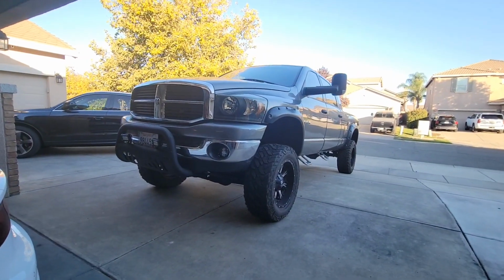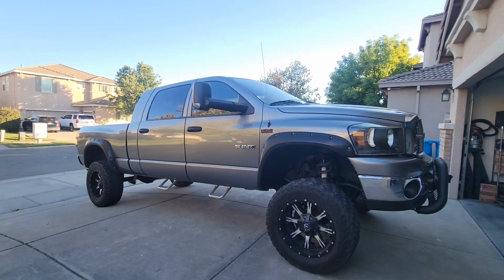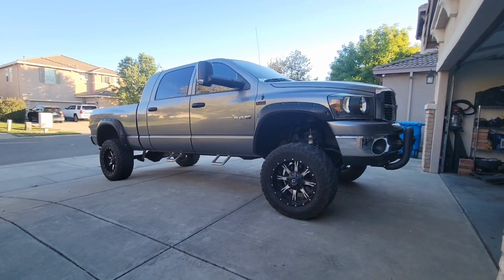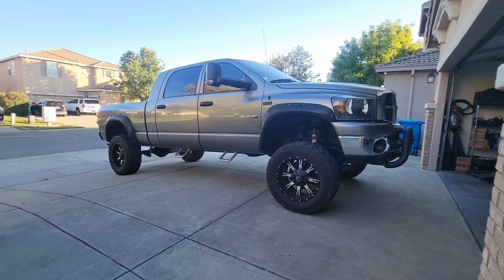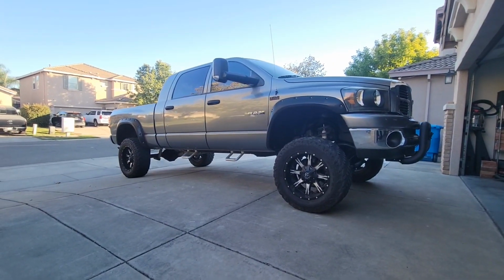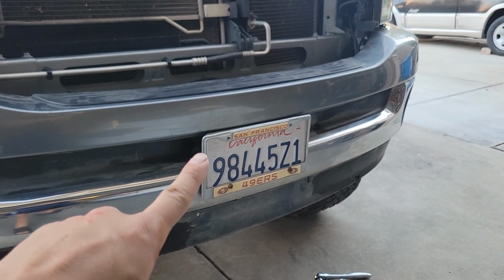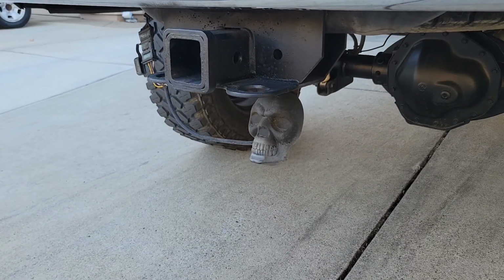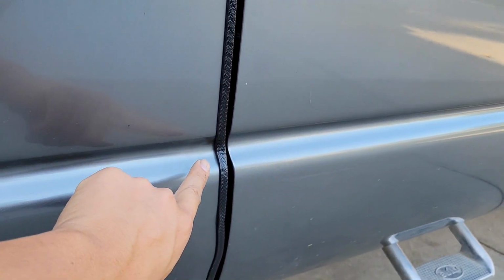I BOUGHT A NEW DIFFERENT VEHICLE!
The first replacement for the B8 S4 is here! It's different! Let me know what you guys think!

2008 Dodge Ram Megacab 4x4 with the 5.7L Hemi!

►COMMENT any feedback to help my channel grow or questions if you have any!

***LINKS FOR THE EQUIPMENTS I USED TO MAKE THIS VIDEO***

⬇️⬇️ Samsung Galaxy S21 (Videos are made from my personal cell phone, this phone) ⬇️⬇️

⬇️⬇️ DJI Osmo Mobile 3 (Gimbal I use to make my videos) ⬇️⬇️

⬇️⬇️ Sensyne Phone Tripod & Selfie Stick ⬇️⬇️